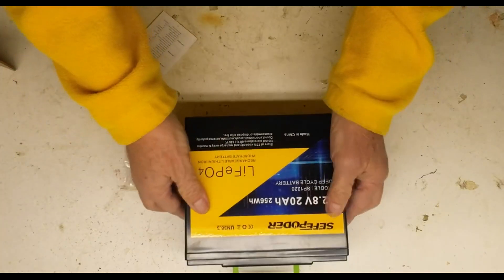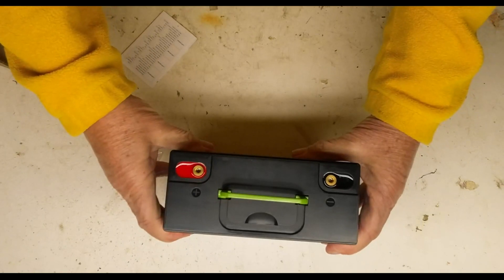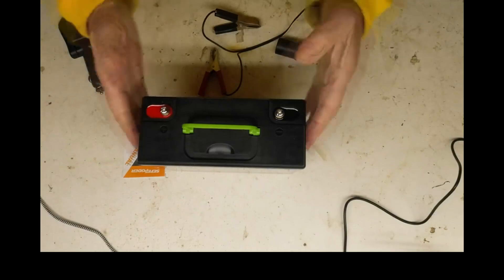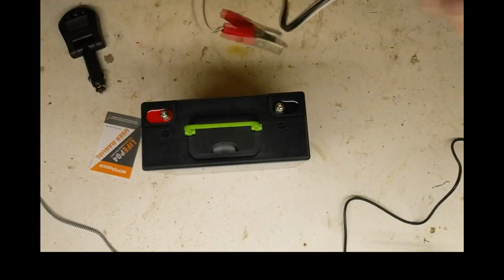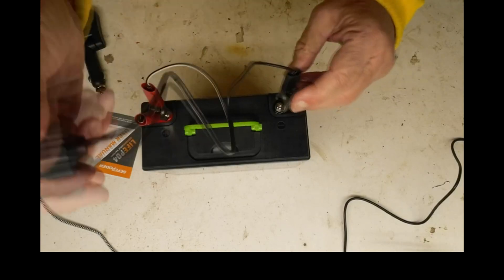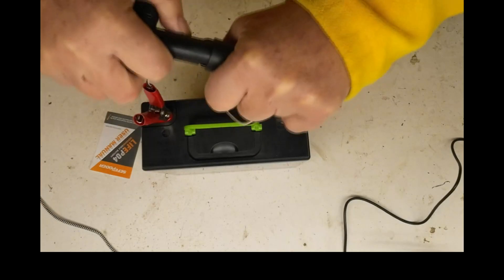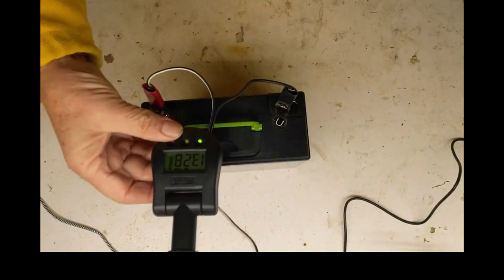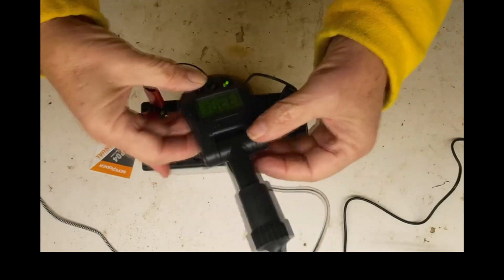12V 20Ah LiFePO4 Lithium Battery, 2000+ Deep Cycle Lithium Iron Phosphate Rechargeable Battery Revie